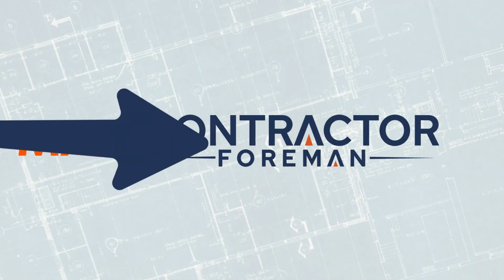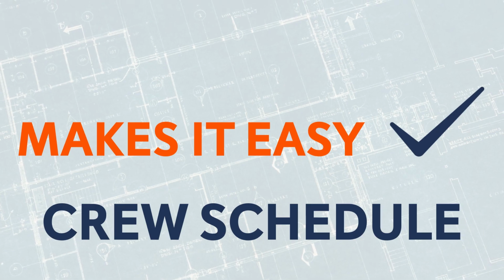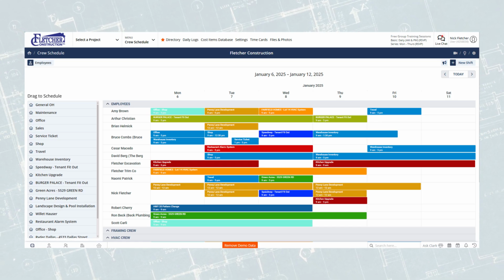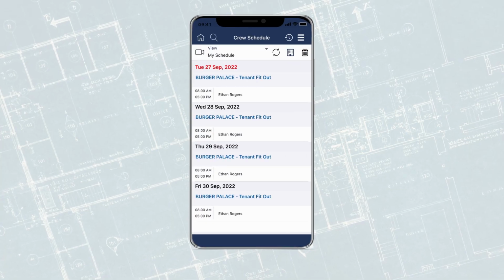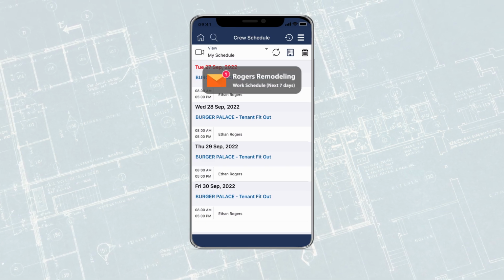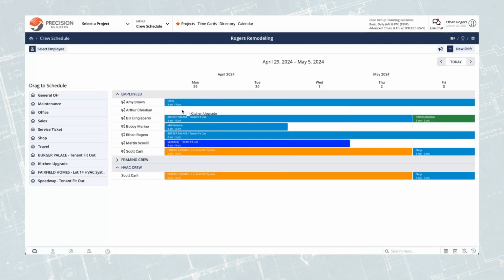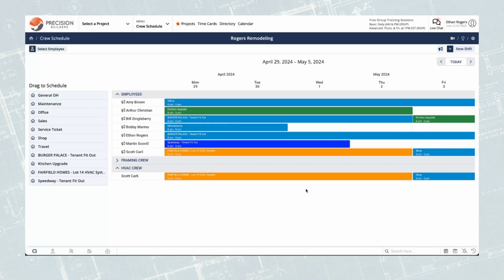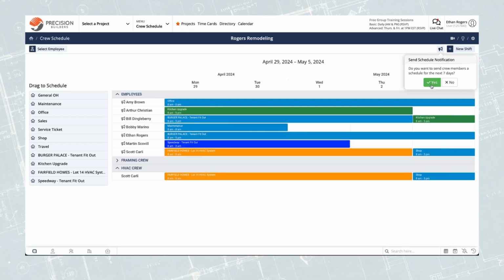Managing a Crew Schedule with Contractor Foreman